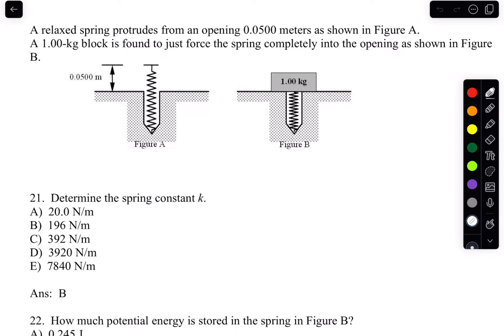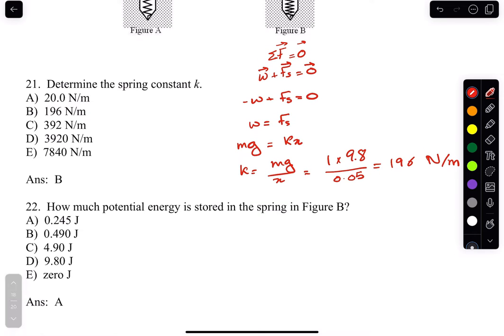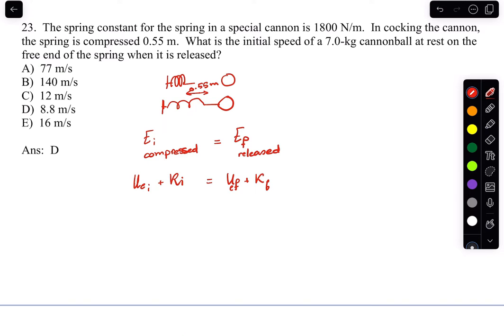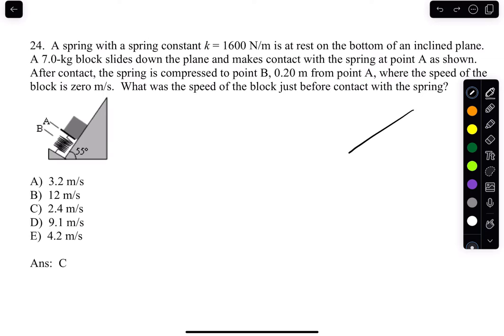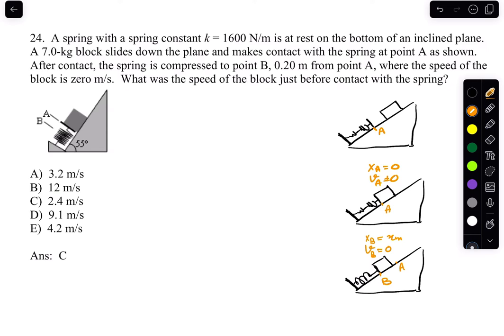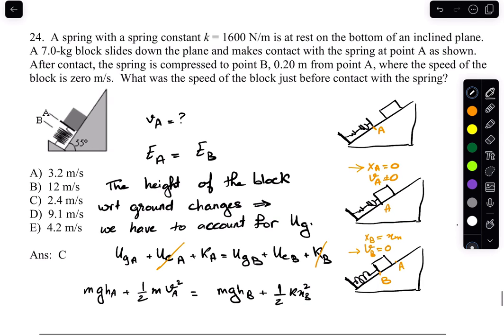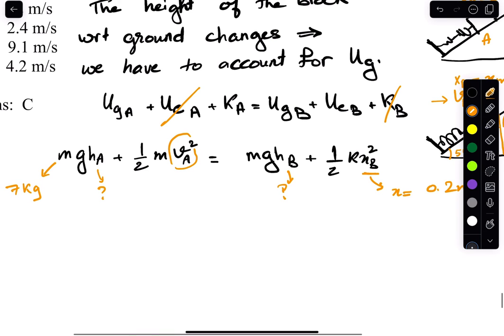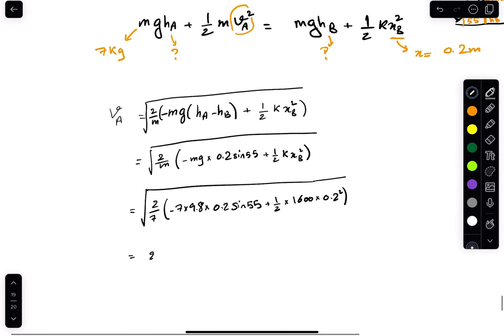MCQ on SHM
Level: easy